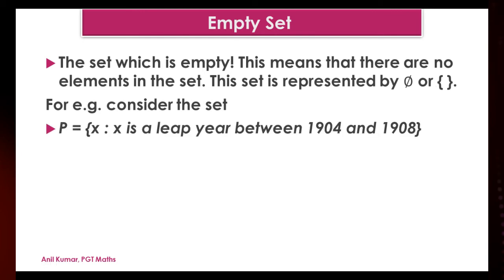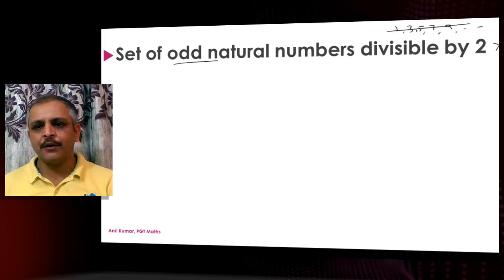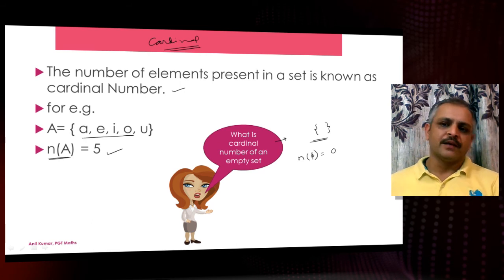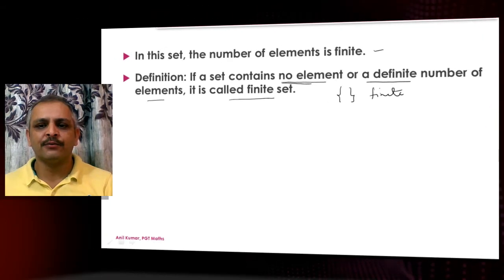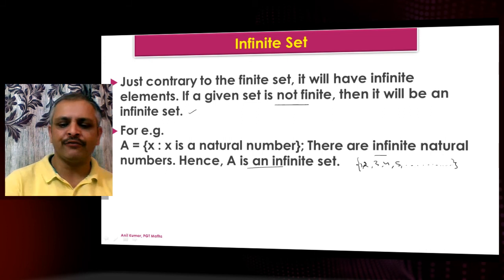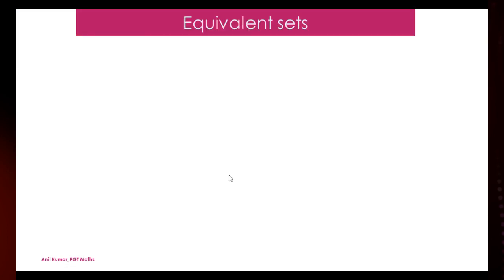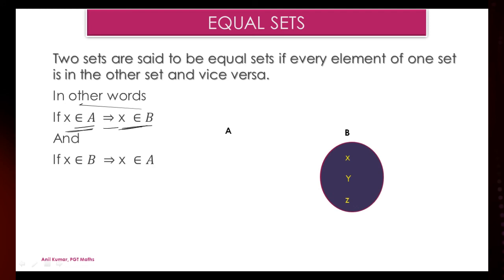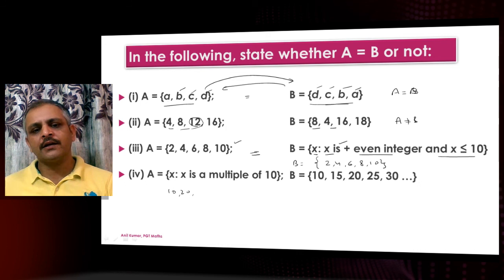MATH SETS 1.2